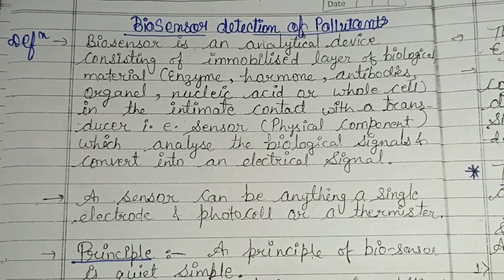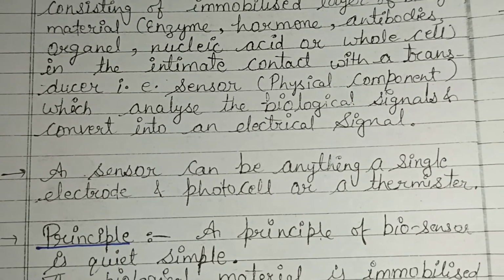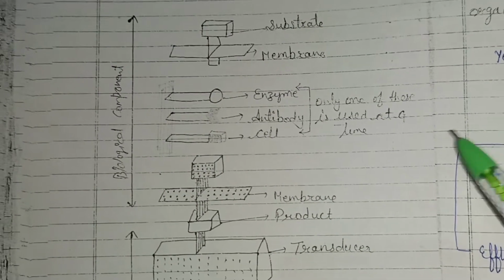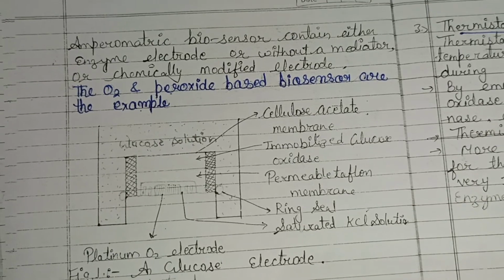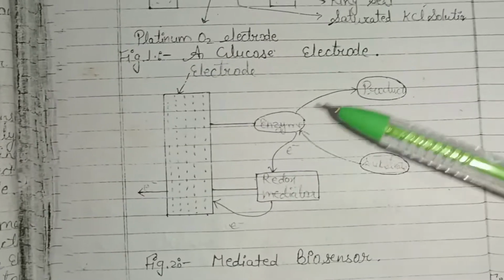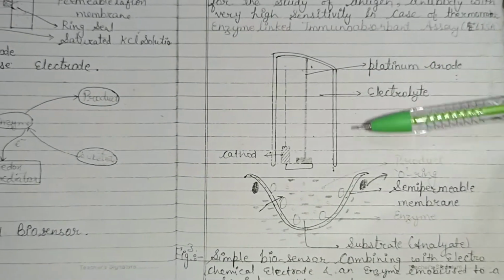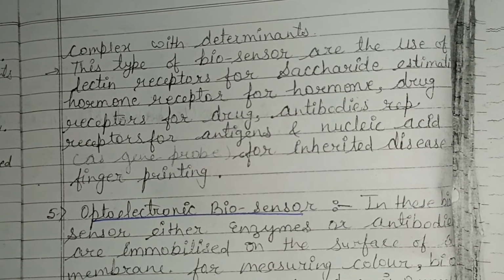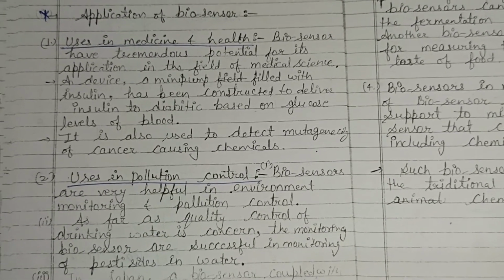Biosensor detection of Pollutants with Handwritten notes and Explanation in English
This video gives details about Biosensor detection of Pollutants and the various types of Biosensors along with the basic principle and applications with notes and diagrams.Types of biosensors